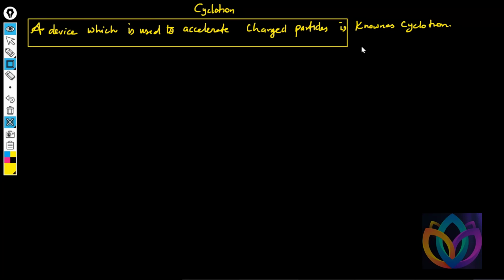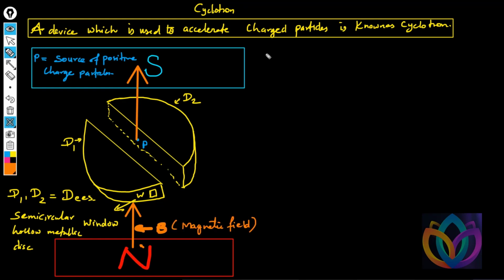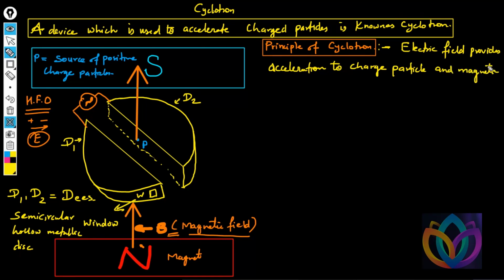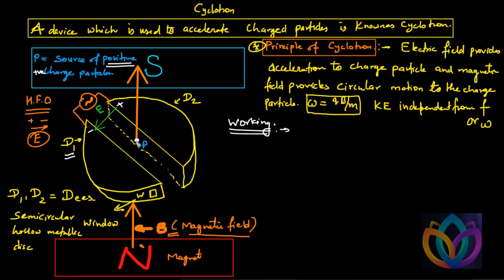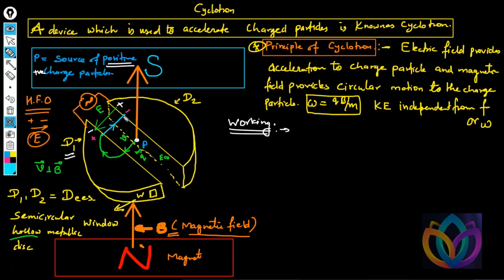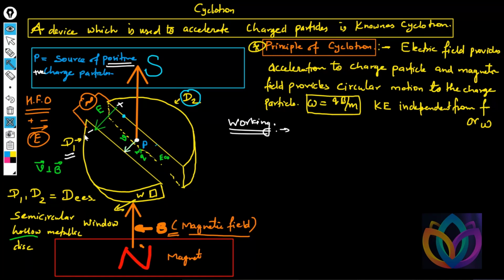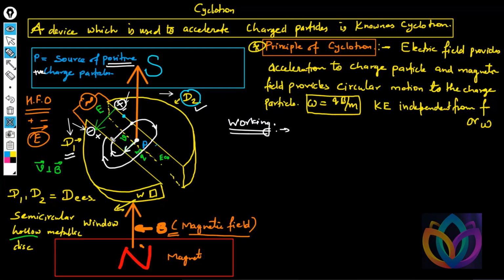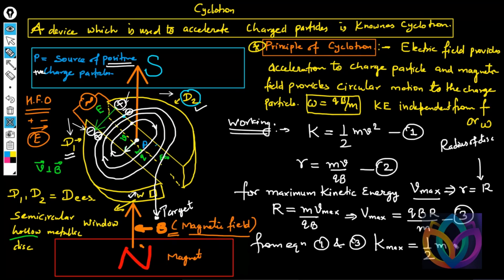Principle and working of cyclotron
Cyclotron- Principle, Construction & Working
Cyclotron
A cyclotron is a device used to accelerate charged particles to high energies. It was devised by Lawrence
Principle
Cyclotron works on the principle that a charged particle moving normal to magnetic field experiences magnetic Lorentz force due to which the particle moves in a circular path.
Working:
When a positive ion of charge q and mass m is emitted from the source, it is accelerated towards the Dee having a negative potential at that instant of time. Due to the normal magnetic field, the ion experiences magnetic Lorentz force and moves in a circular path. By the time the ion arrives at the gap between the Dees, the polarity of the Dees gets reversed. Hence the particle is once again accelerated and moves into the other Dee with a greater velocity along a circle of greater radius. Thus the particle moves in a spiral path of increasing radius. The particle with high energy is now allowed to hit the target T.
The cyclotron is a machine to accelerate charged particles or ions to high energies. It was invented by E.O. Lawrence and M.S. Livingston in 1934
to investigate nuclear structure. The cyclotron uses both electric and magnetic fields in combination to increase the energy of charged particles.
As the fields are perpendicular to each other they are called crossed fields. The cyclotron uses the fact that the frequency of revolution of the
charged particle in a magnetic field is independent of its energy. The particles move most of the time inside two semicircular disc-like metal
containers, D1 and D2, which are called dees as they look like the letter D. Figure 4.8 shows a schematic view of the cyclotron. Inside the metal
boxes, the particle is shielded and is not acted on by the electric field. The magnetic field, however, acts on the particle and makes it go round in a
circular path inside a dee. Every time the particle moves from one dee to another it is acted upon by the electric field. The sign of the electric field
is changed alternately in tune with the circular motion of the particle. This ensures that the particle is always accelerated by the electric field.
Each time the acceleration increases the energy of the particle. As energy increases, the radius of the circular path increases. So the path is a
spiral one.
The whole assembly is evacuated to minimise collisions between the ions and the air molecules. A high frequency alternating voltage is applied
to the dees. In the sketch shown in Fig. 4.8, positive ions or positively charged particles (e.g., protons) are released at the centre P. They move
in a semi-circular path in one of the dees and arrive in the gap between the dees in a time interval T/2; where T, the period of revolution.

Moving Charges n Magnetism 11 : Cyclotron : Construction-Working-Uses-Limitations JEE /NEET

You can see a listing of all my videos on my
(3) Leave me a positive comment
(4) Share is Caring, sharing this video with all of your friends
To start free and paid test series Search in google following websites and then join them
JOIN OUR TELEGRAM CHANNEL @JEENEETclasses for any study material of 9 to 12 class of every subject and JEE+NEET Study Material

working of cyclotron
cyclotron working
cyclotron working principle and construction
cyclotron working model
cyclotron iit jee
cyclotron animation
cyclotron working video
cyclotron uses
cyclotron derivation
project on cyclotron
radiochemistryuses of cyclotron
application of cyclotron
cyclotron frequency
physics cyclotron
working principle of cyclotron
superconductorcyclotron working
cyclotron accelerator
cyclotron explain in hindi
cyclotron class 12 in hindi
cyclotron in hindi